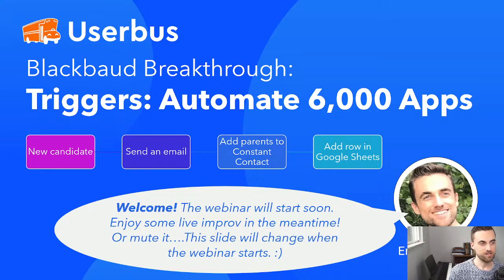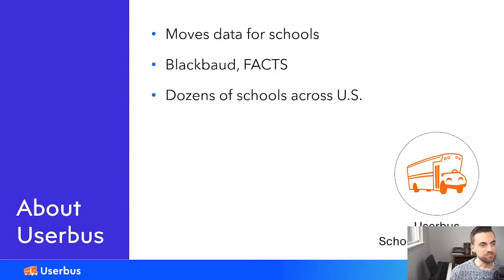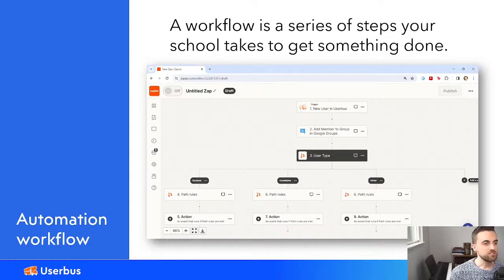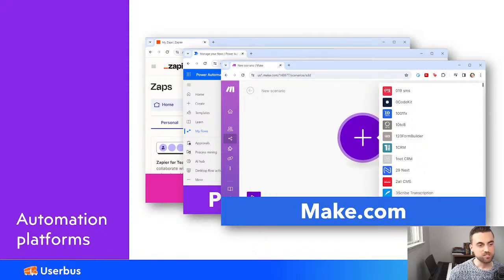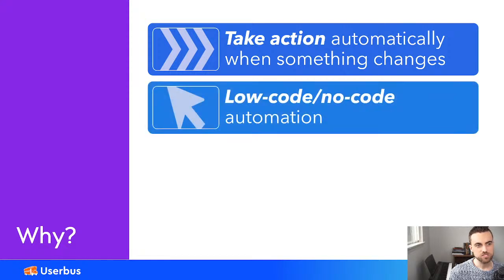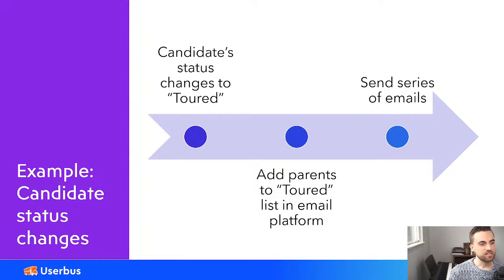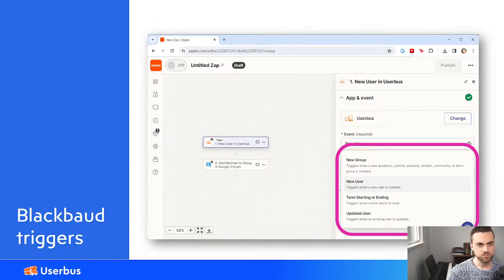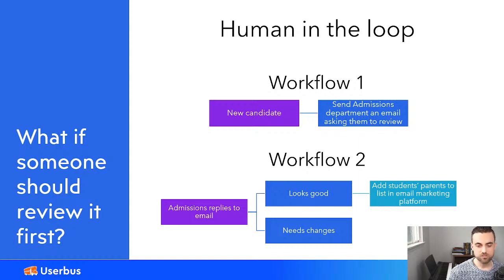Blackbaud Breakthrough: Triggers: Automate 6,000 Apps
What if you could automate taking action when something happened in Blackbaud? "When a candidate is created in Blackbaud...create a record in Constant Contact." The "when" part of that is called a trigger, and it's a powerful tool for automating your work.

Until now, Blackbaud has lacked triggers. But Userbus is changing that. Join us to find out how you can control thousands of apps based on what happens in Blackbaud.

00:00 Pre-webinar
6:46 Welcome, housekeeping & introductions
9:27 What are triggers?
13:55 How a school could use triggers
15:34 Trigger examples
20:57 How can I try this?
22:39 Q&A, conclusion